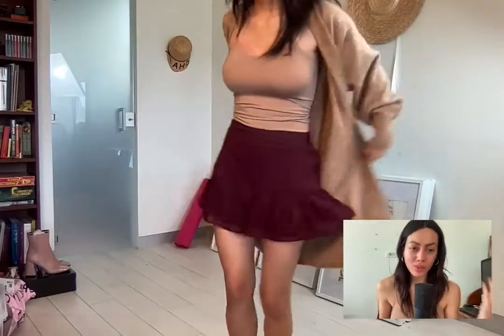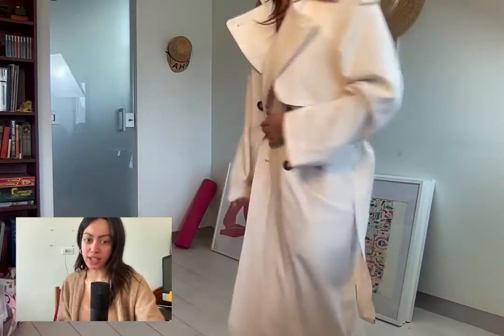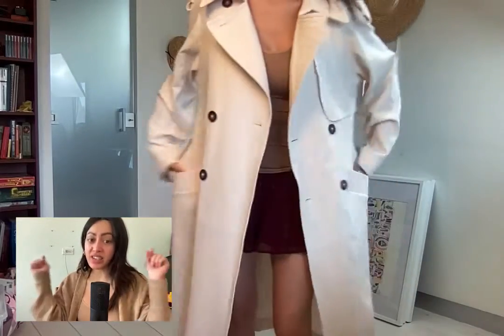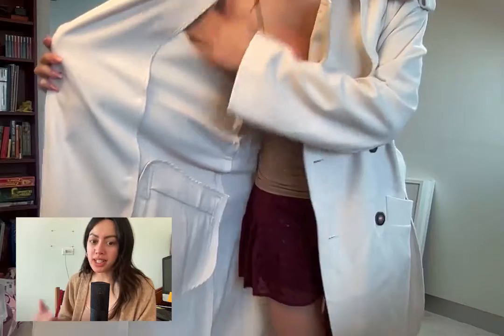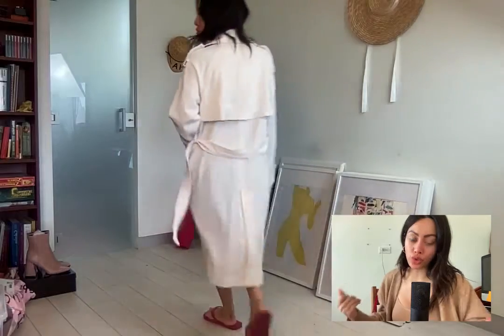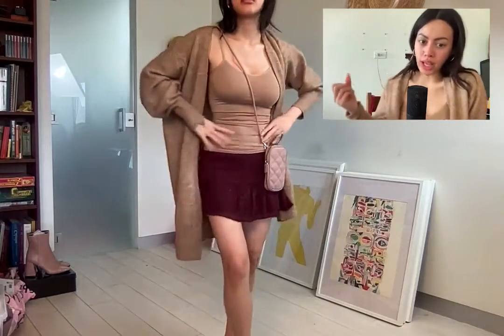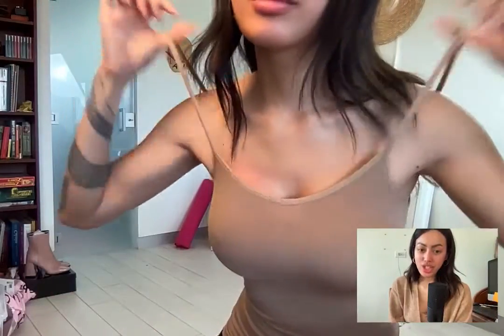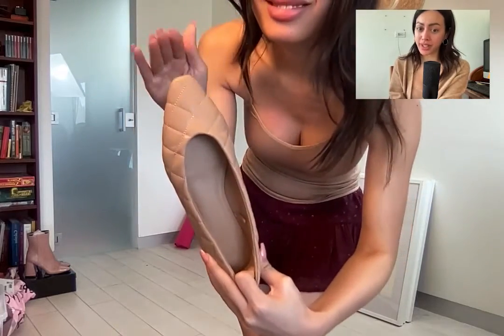H&M Classic Neutral Essentials Mini Try-On Haul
Shop these H&M staples now to stand out in every season! 😎

My Sizing:
Dress US 2 / XS; Trousers 26; Shoes US 7; Height: 5'2"; Weight: 100 lb

Chapters

00:00 Sign Up Now for free monthly content for your socials + hacks
00:38 About This Haul & Objective
01:48 H&M Quality Review
05:32 Camel Cardigan
06:12 Cream Trenchcoat
08:00 Taupe Quilted Smartphone Bag
09:44 Side Note
10:27 Taupe Tank Top
11:04 Camel Quilted Ballet Flats
11:57 Off White Trousers

Slacks $19.99

Long Cardigan $19.99

Double Breasted Trenchcoat $79.99

Seamless Tank Top $9.99

Quilted Smartphone Bag $17.99

Quilted Flats $24.99

I am not in ANY way obligated to mention these products and if I have done so, it is because I genuinely like them. This means I earn a very small percentage when you purchase a product I recommend. This does not in any way affect the price you pay for the item, and absolutely does not influence my choice of items to show you.

Gia xo